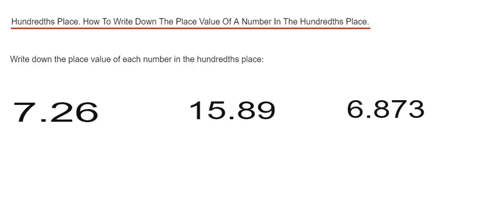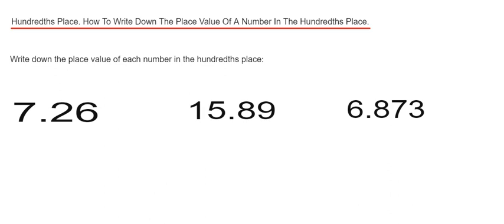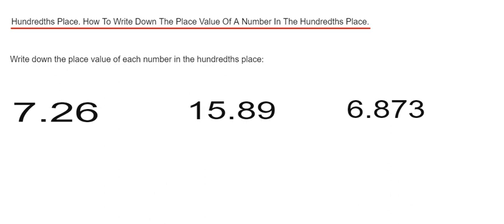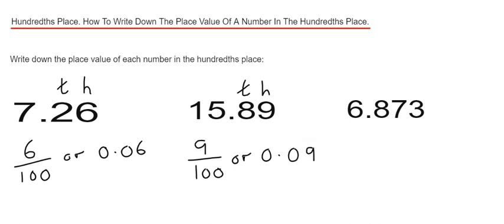Hundredths Place Value (0.01). How To Write The Place Value Of A Number In The Hundredths Place.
This video will show you where the hundredths place is, and how to write down its place value. The hundredths place can be found two numbers after the decimal point. So if you have the number 23.57 then 7 is in the hundredths place and its place value is 7/100 or 0.07. You can write the answer as a decimal or fraction.